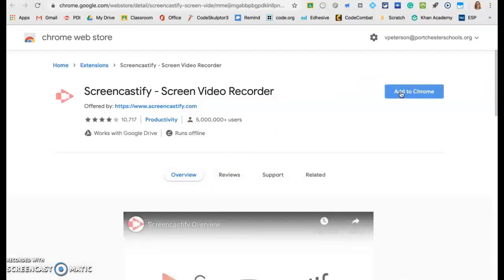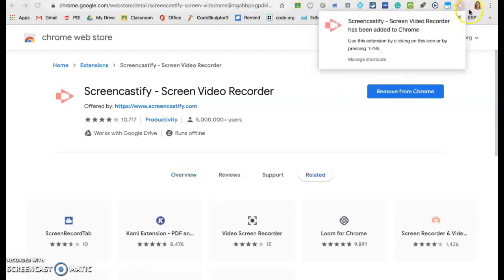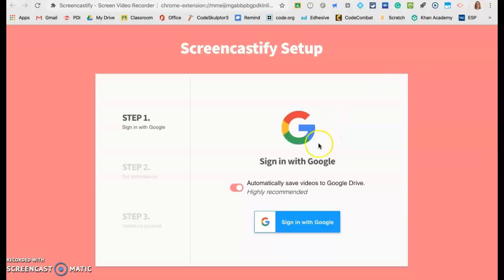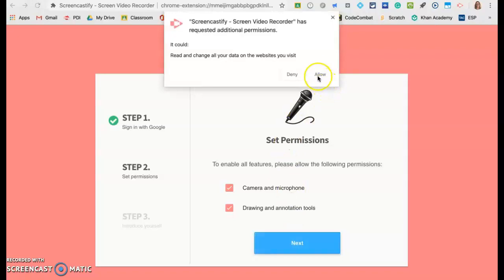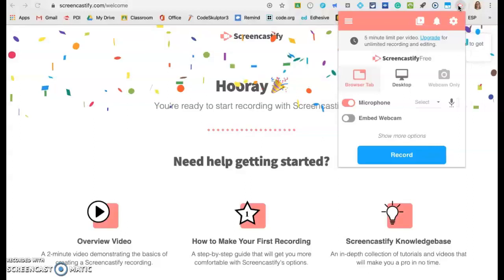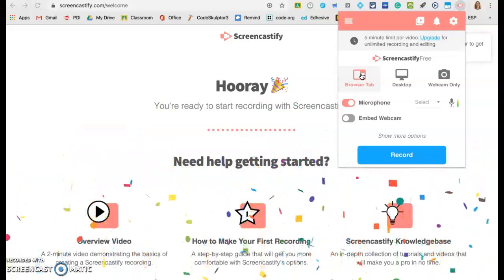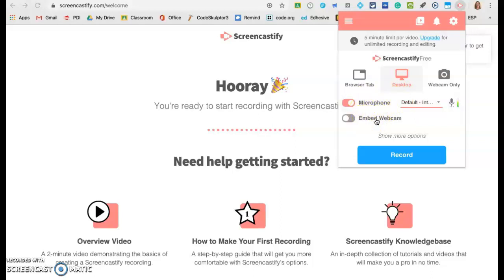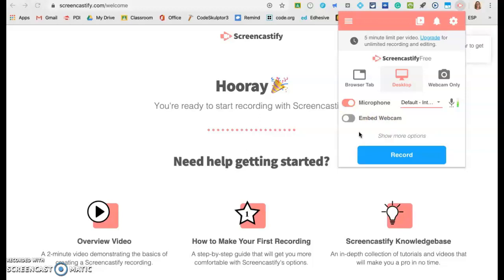How to Set Up & Get Started with Screencastify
This video will get you up and running with Screencastify.  Check out my videos on how to make a screencast and how to upload your screencast to YouTube.